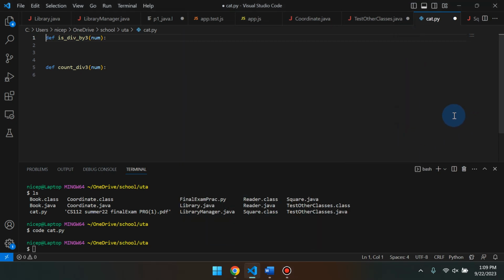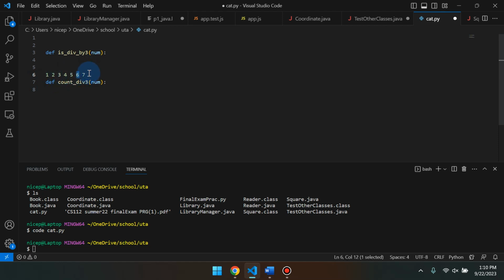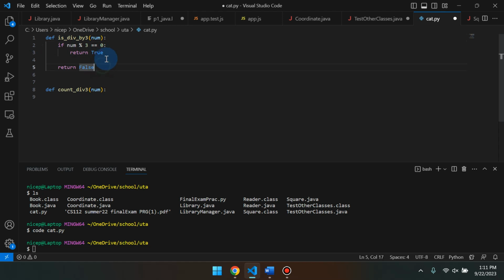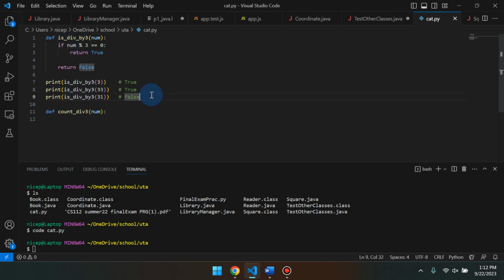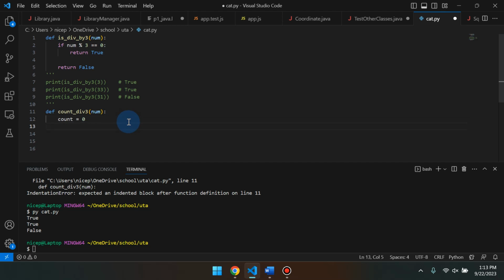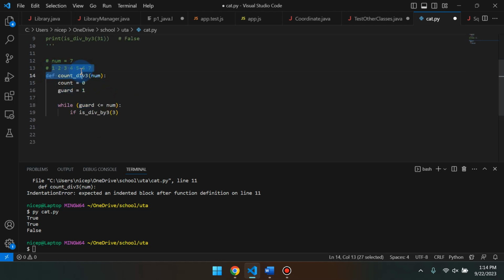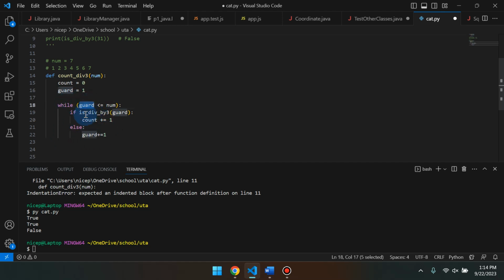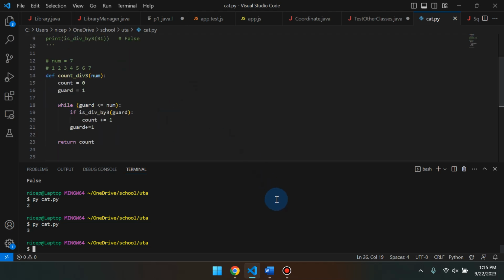CS112 Lab 4 Solution Video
Hello CS112! Here is a quick solution to lab 4 which had to do with loops. Please let us know if you have any questions!

Happy coding :)